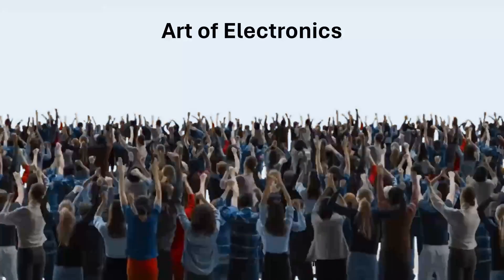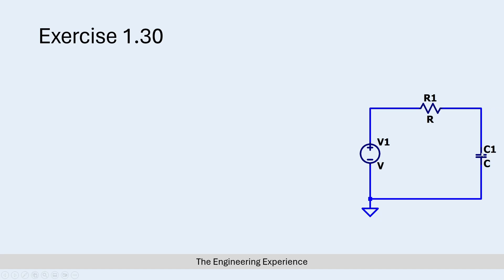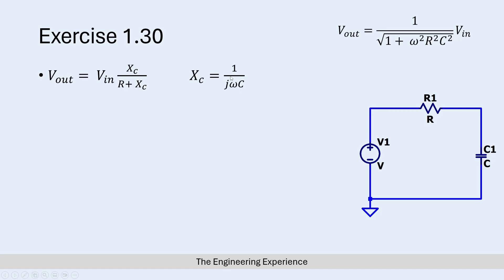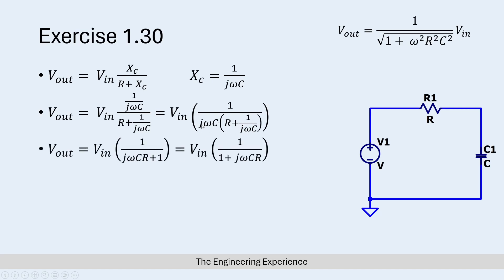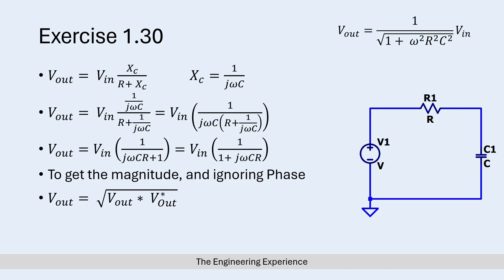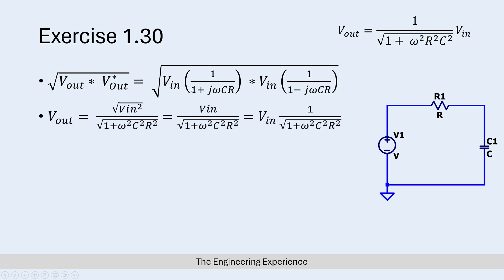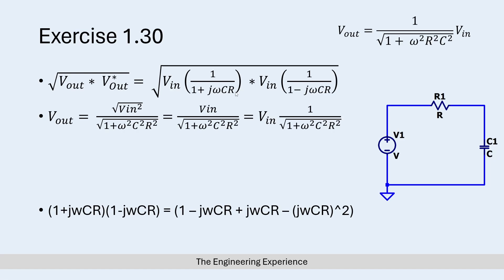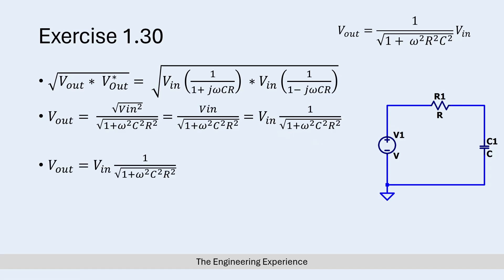Learn The Art of Electronics: RC Filter Response Exercise 1.30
In this video I am going through exercise 1.30 from The Art of Electronics book which focuses using calculation and derivation of RC Filter response for low pass filters.